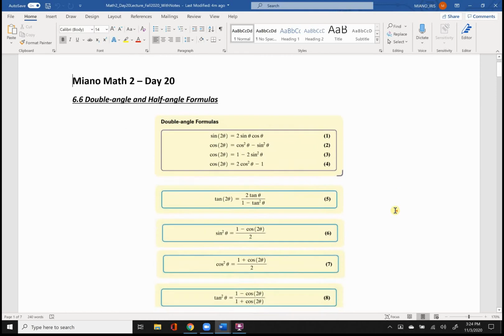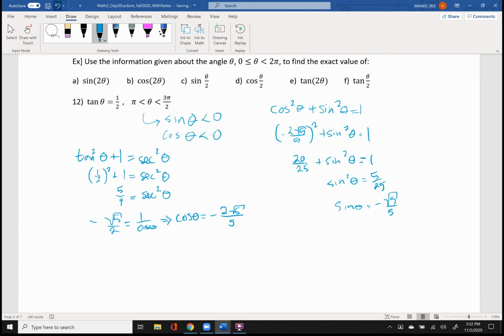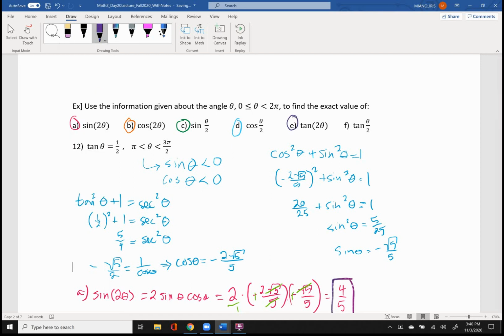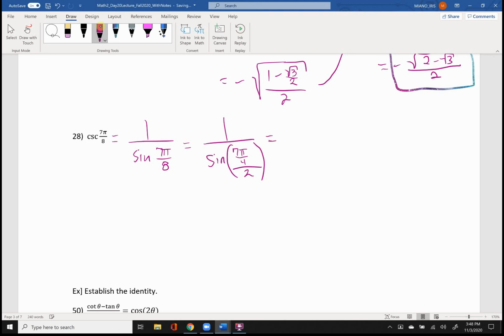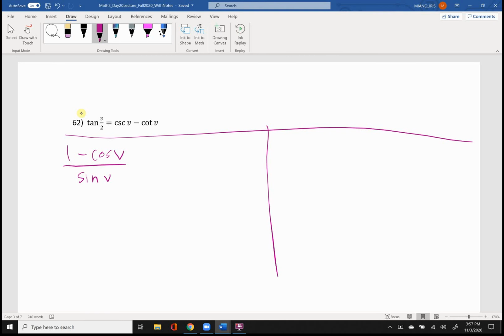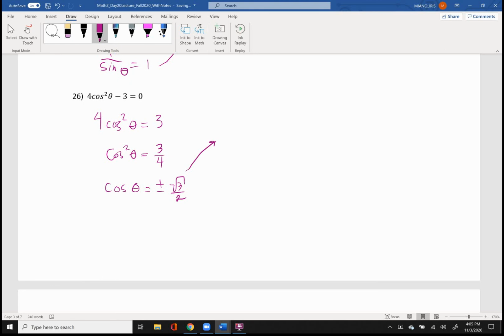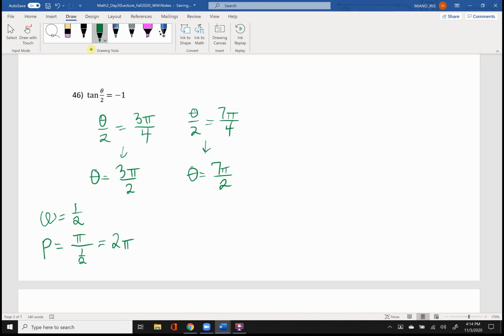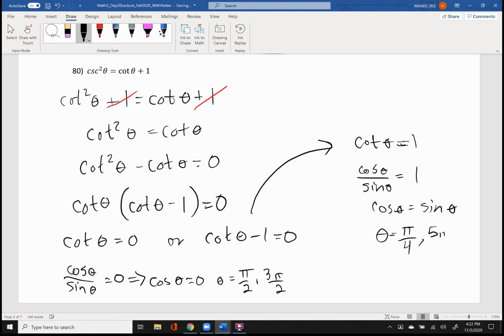Math2_Day20_6pt6_6pt3